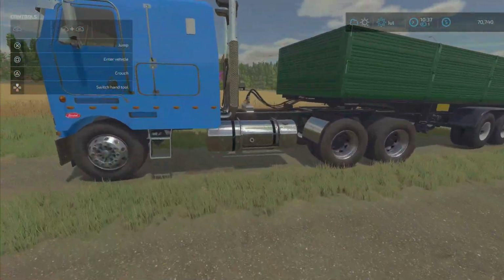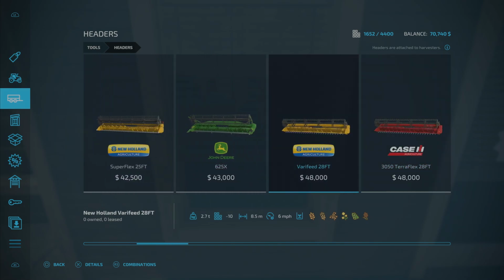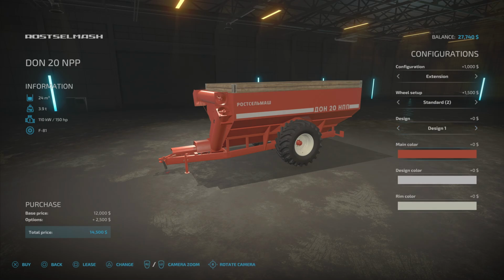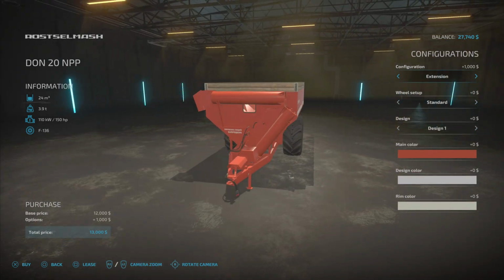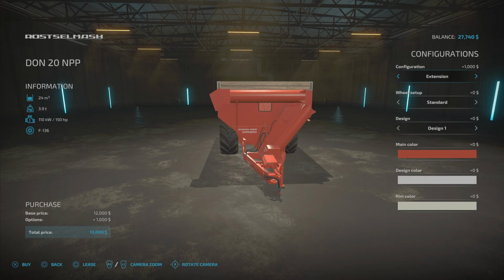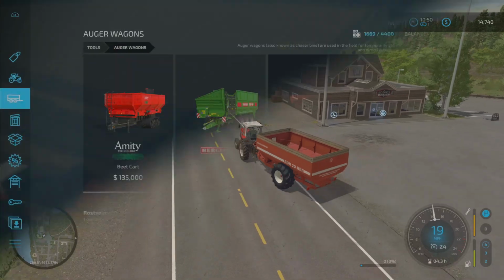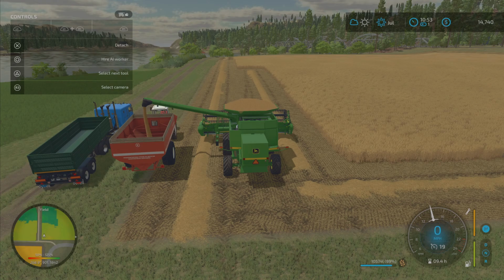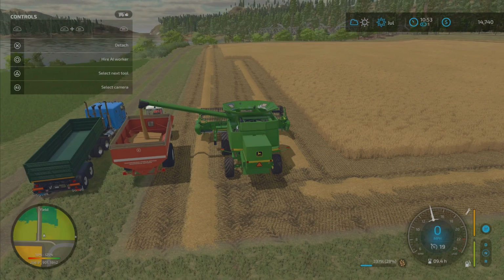Farming Simulator 22 New Harvest Equipment Silverrun Forest Map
In this Episode of our Farming Simulater 22 hard challenge mode Let's Play, We continue our journey to try to complete the entire Farming Simulator 22 Game.